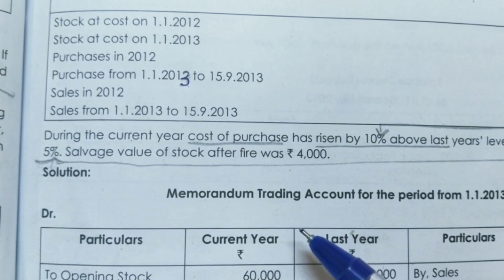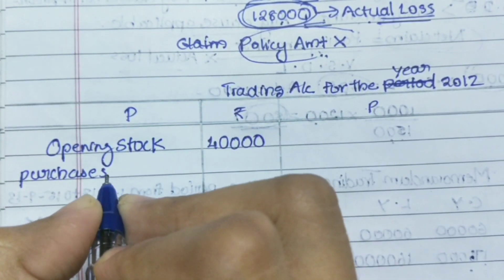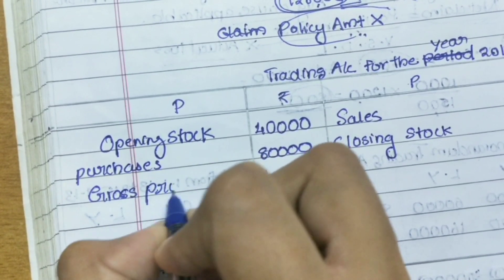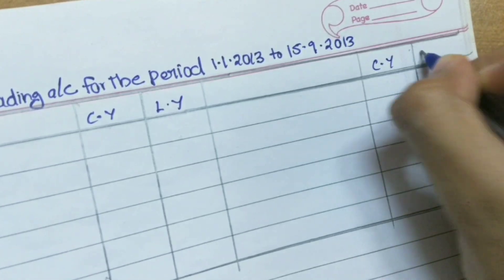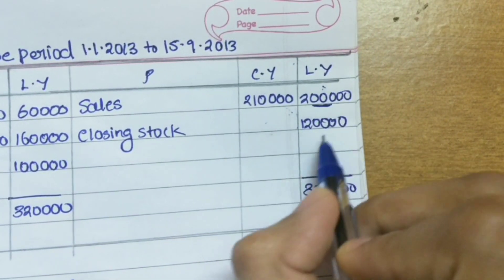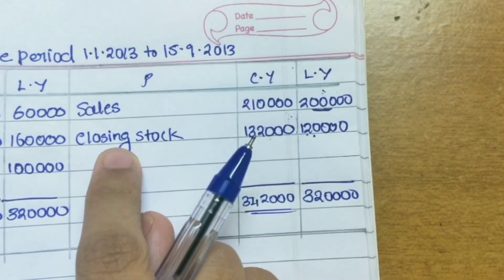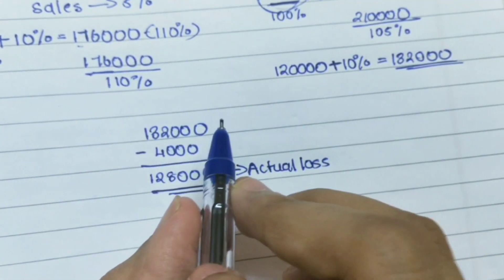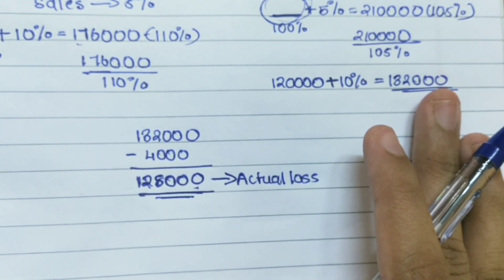Insurance claim| illustration 27| English| CMA| Intermediate| Financial Accounting